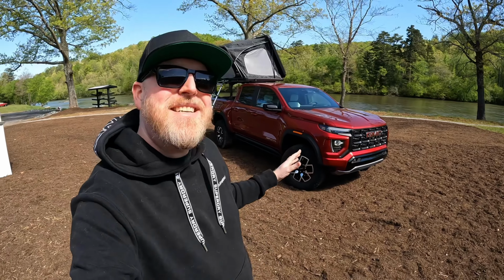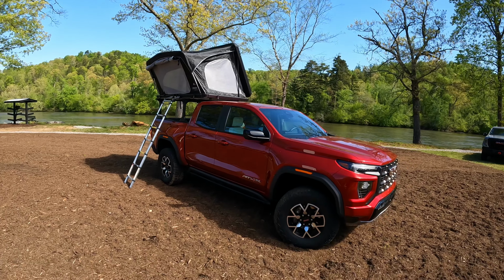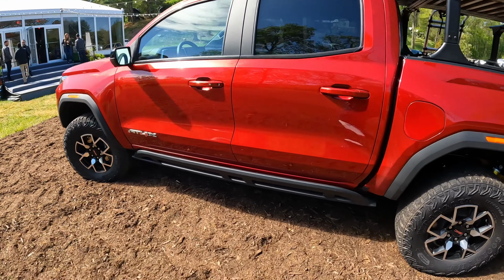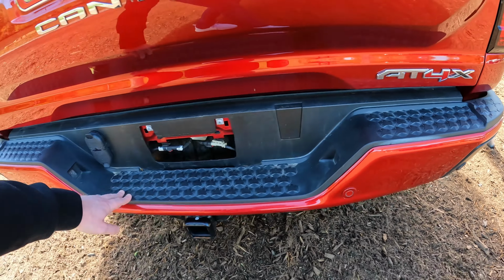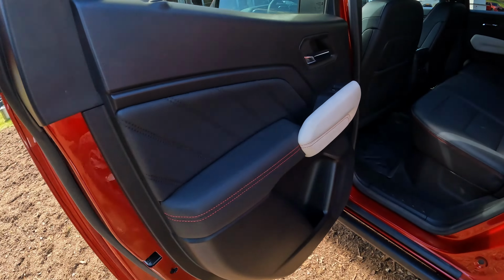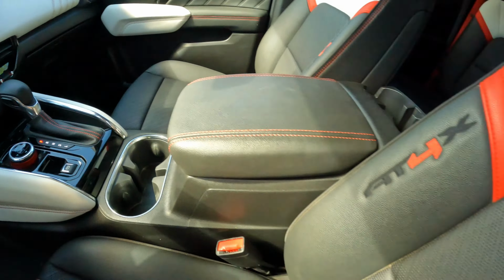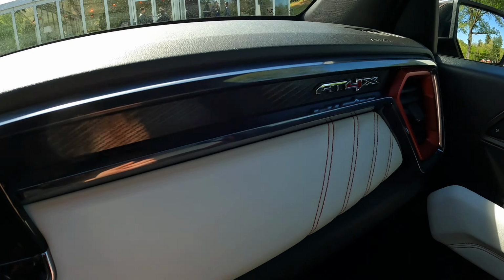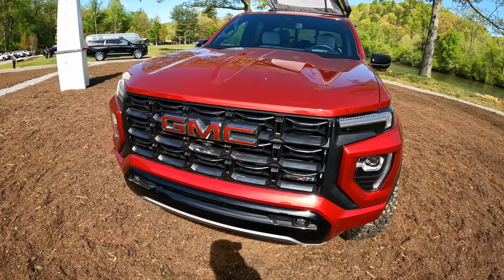The AMAZING 2023 GMC Canyon AT4X 🤯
Here is a quick Walkaround of the FIRST EVER 2023 @gmc Canyon AT4X off-roader!